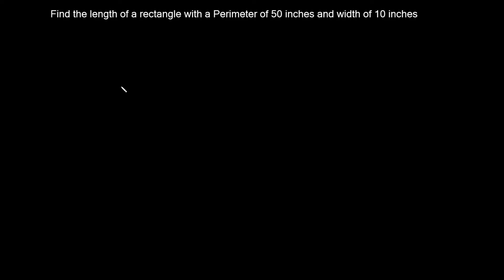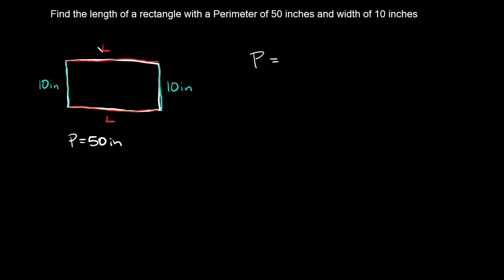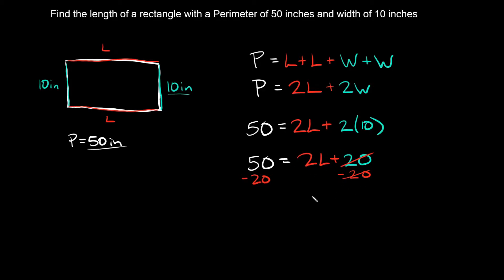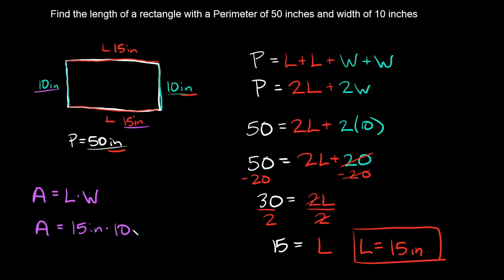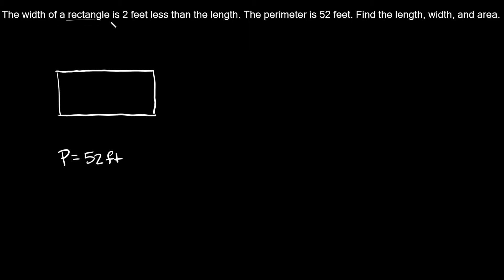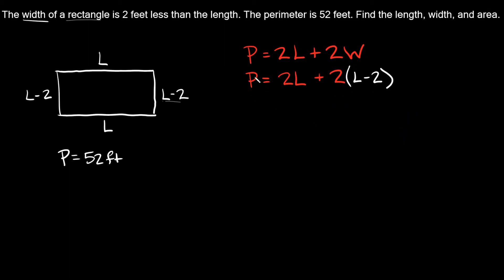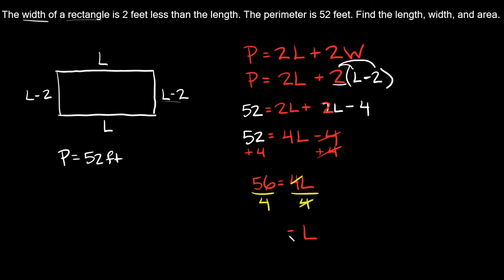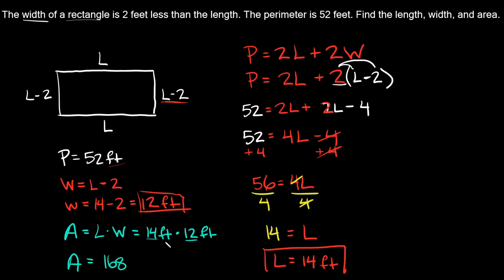Perimeter & Area Word Problems | Find the Length, Width, Area, & Perimeter | Eat Pi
In this video, I teach you how to find the length, width, perimeter, and area of a square/rectangle from a perimeter and area word problem.

0:00 - Introduction
0:06 - Problem 1
4:22 - Problem 2